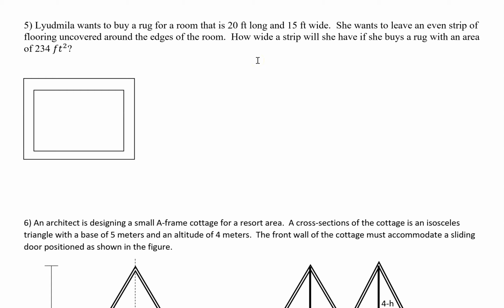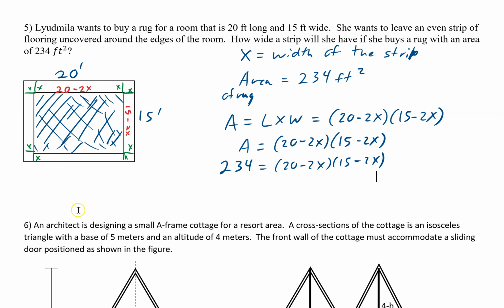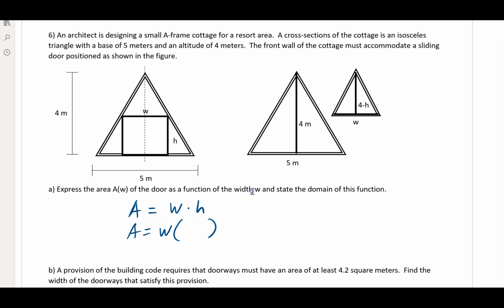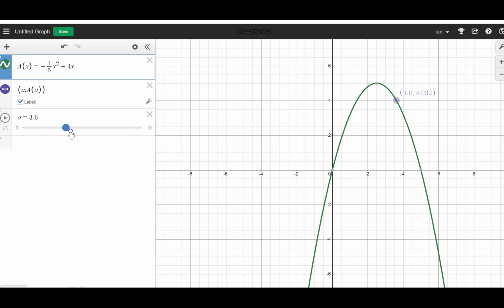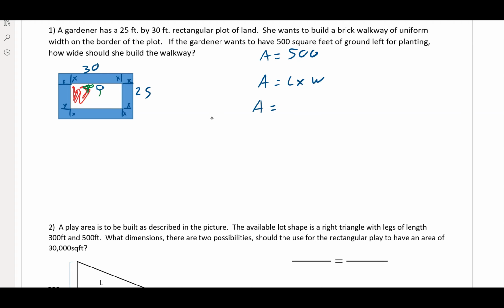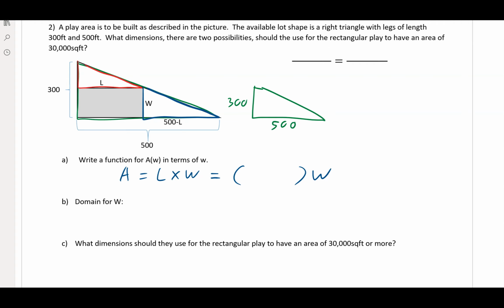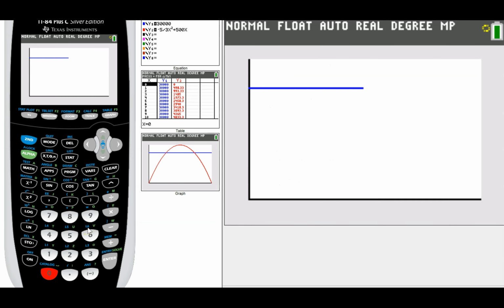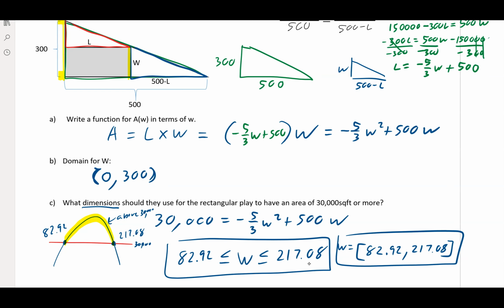3 2 h more dificult real applications of quadratics a lot of them